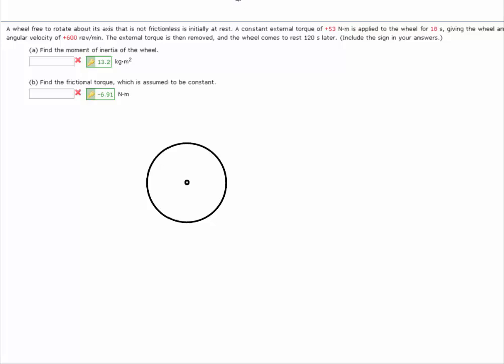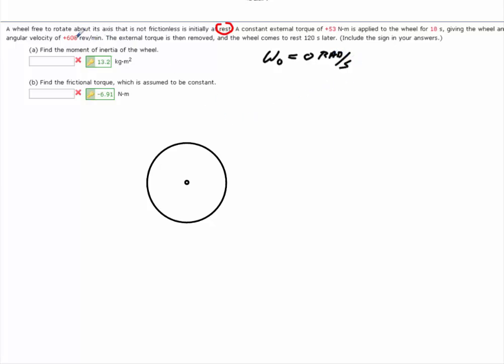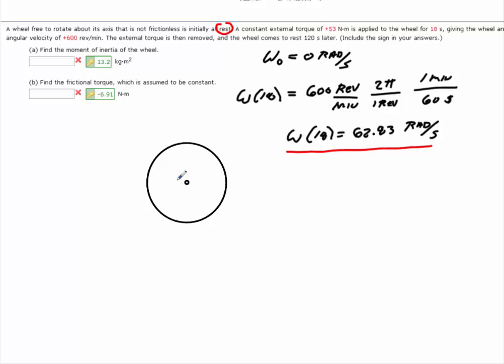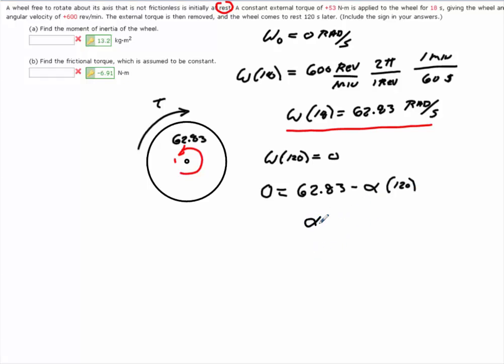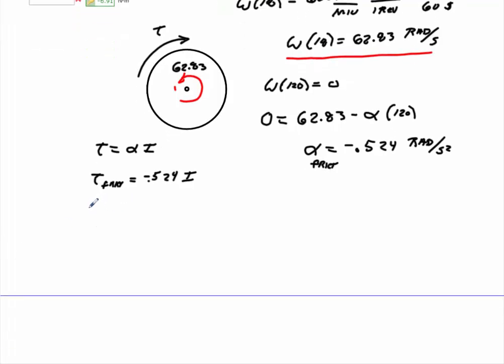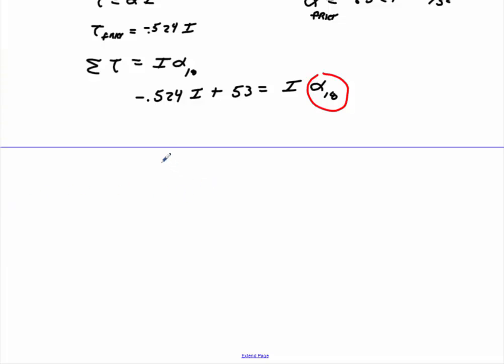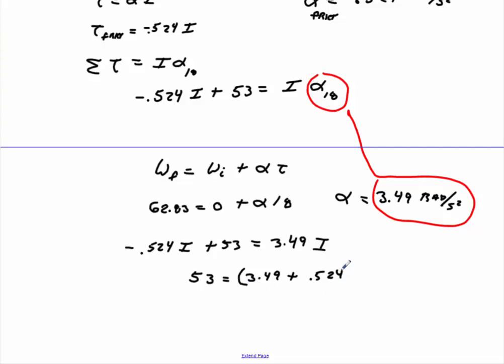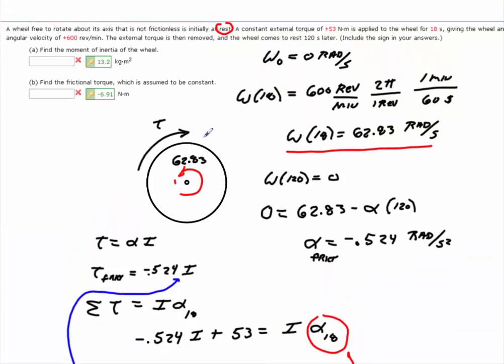Web Assign Frictional Torque